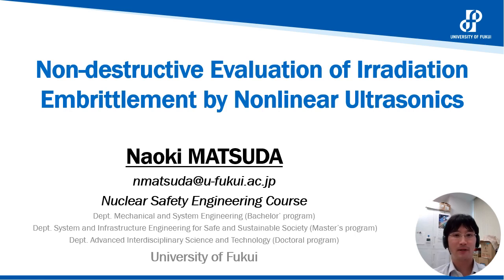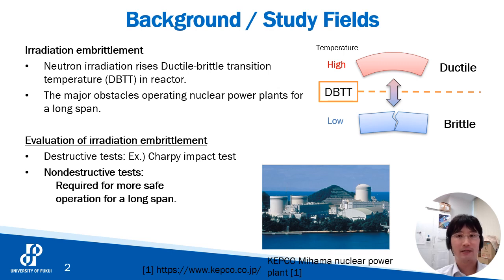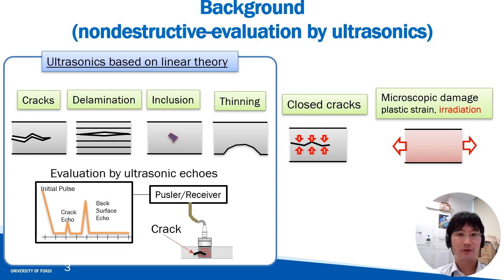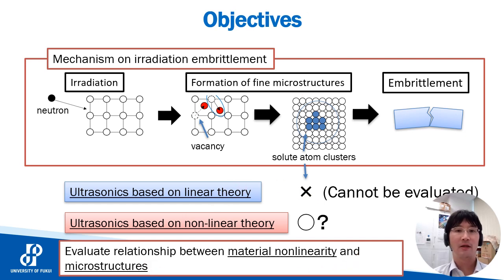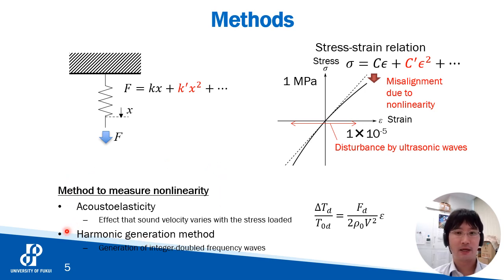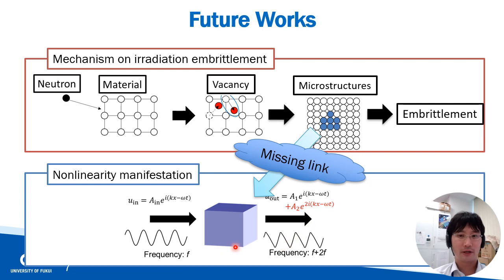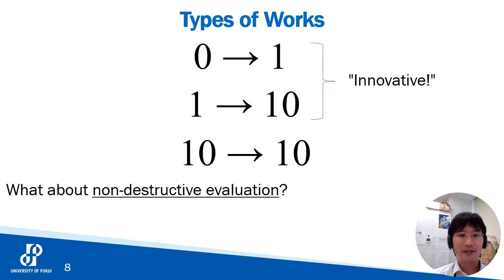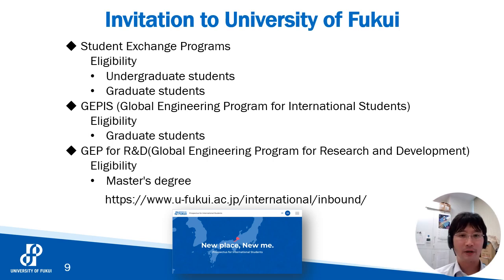10. MATSUDA Naoki, Nuclear Safety Engineering, Faculty of Engineering, Univ. of Fukui